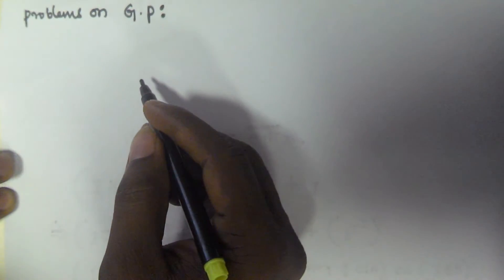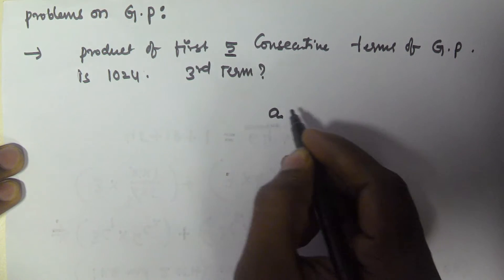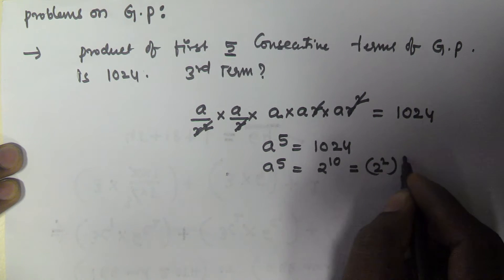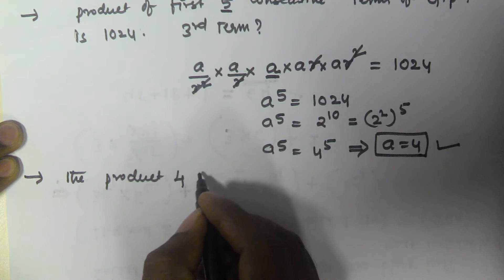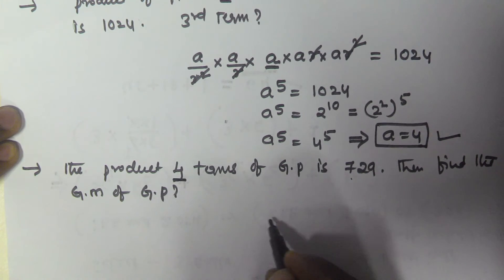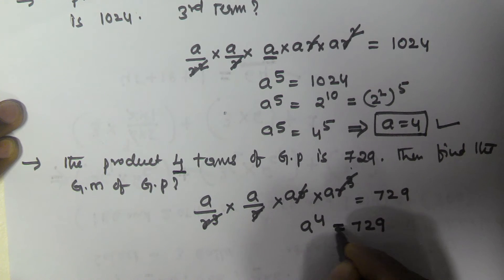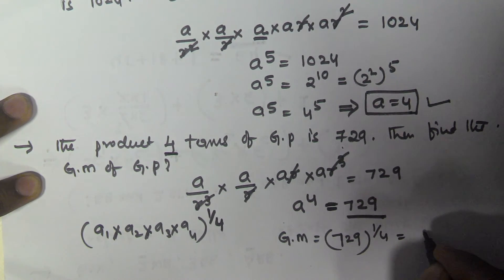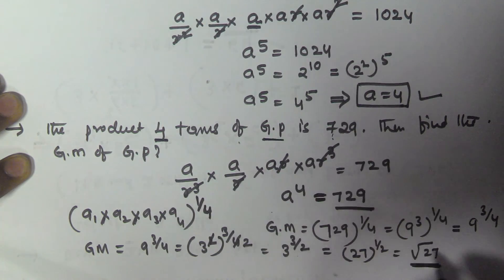Geometric Progression Tricks For Bank PO Clerk SSC CGL | Part 8